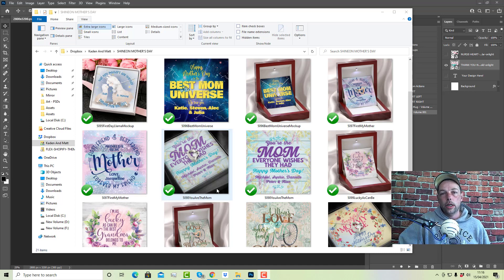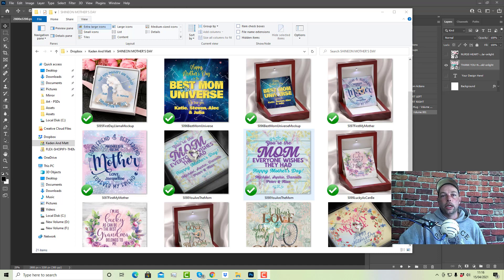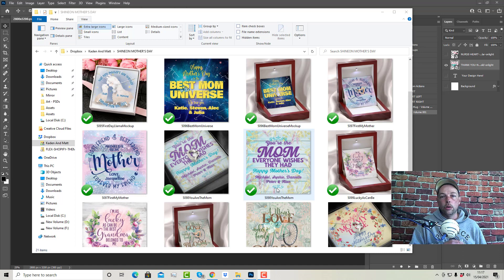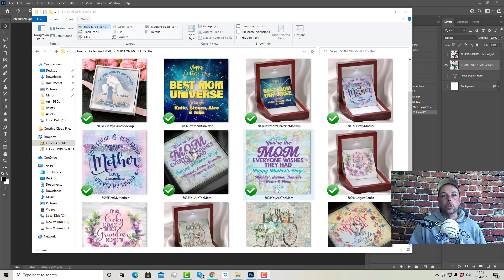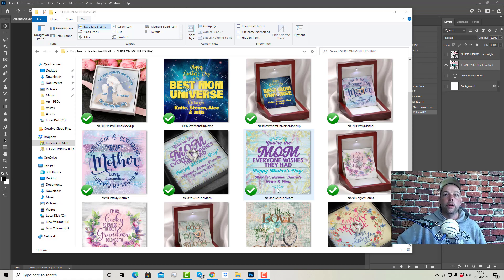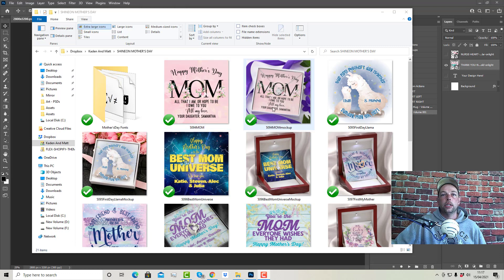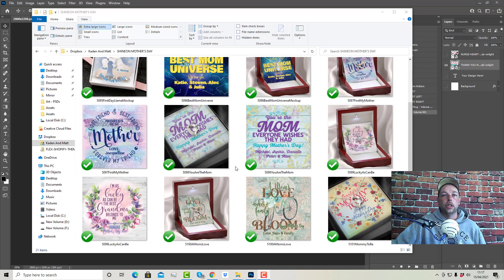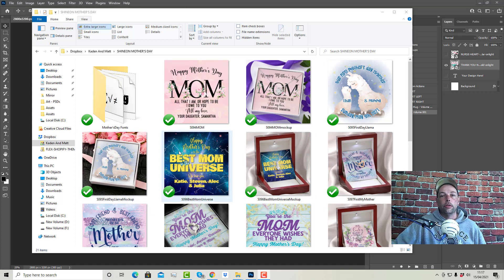Shine On Mothers Day Flash Pack